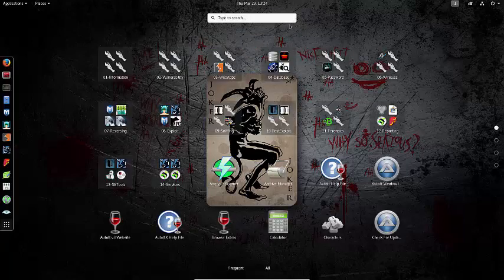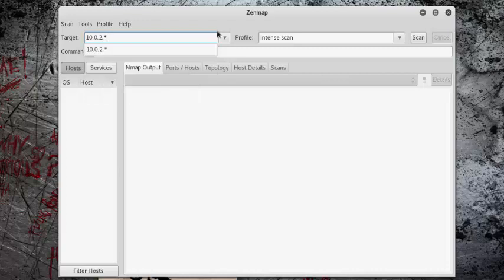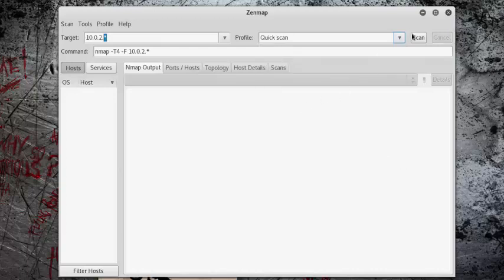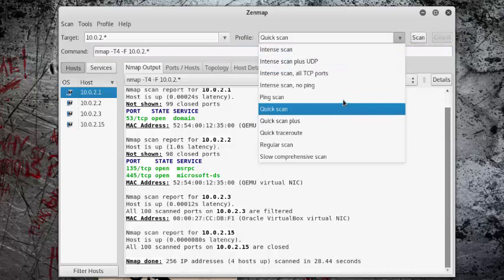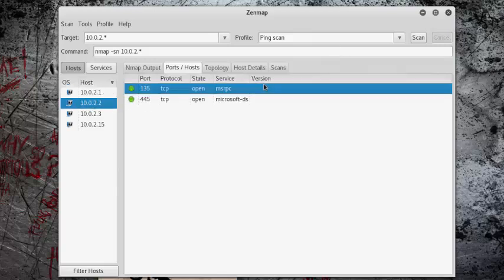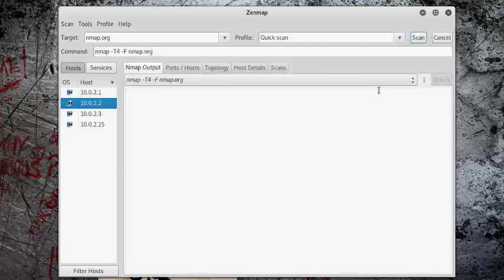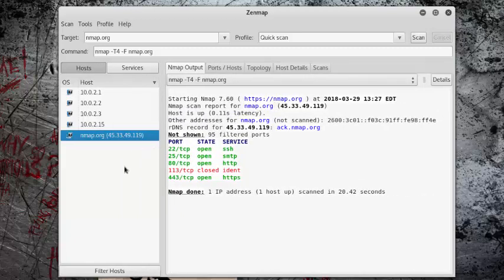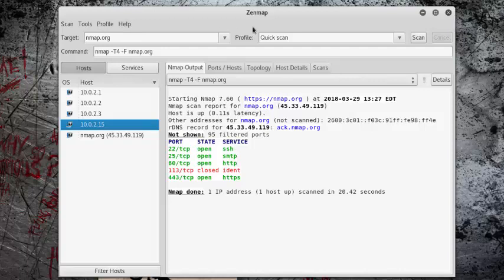How to Scan a Network - Zenmap